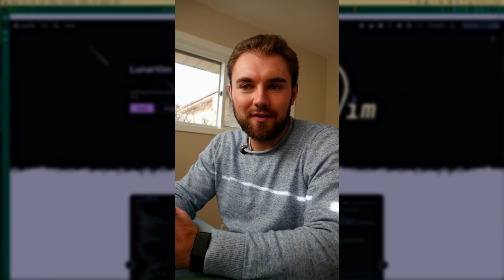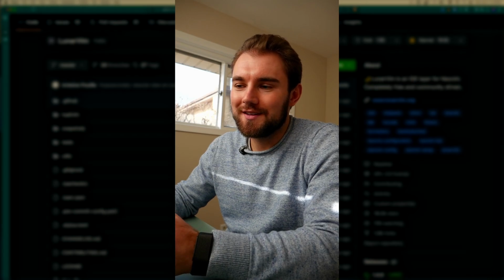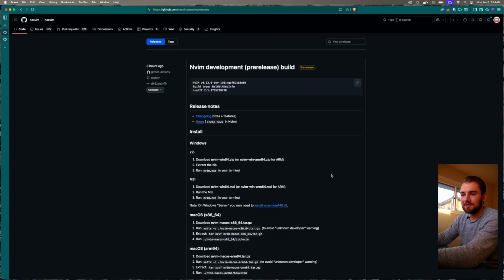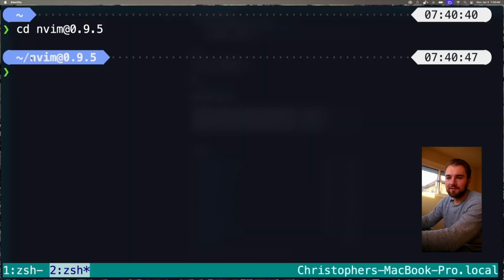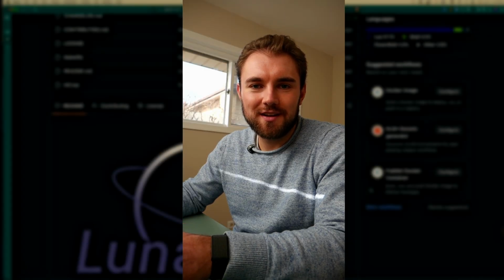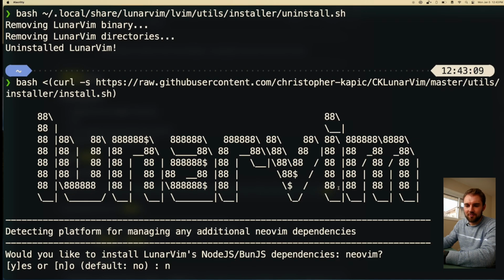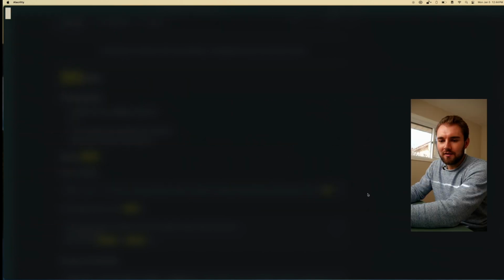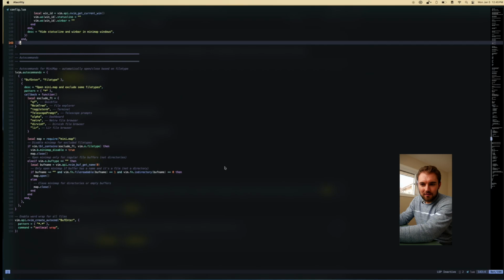Using LunarVim in 2026 - CKLunarVim